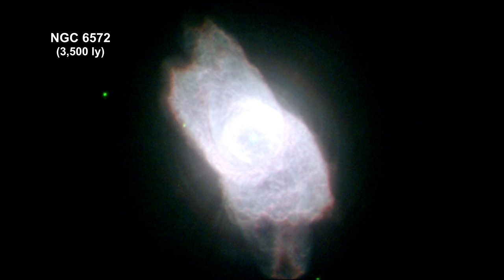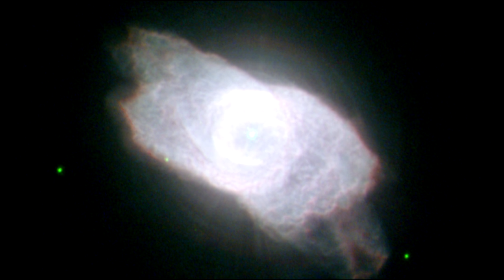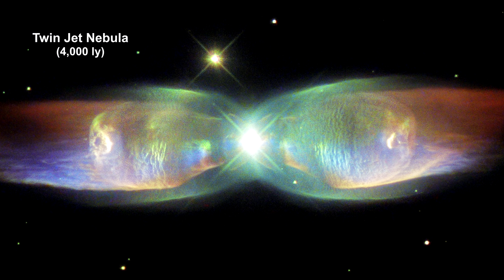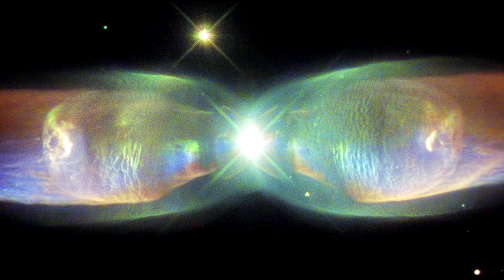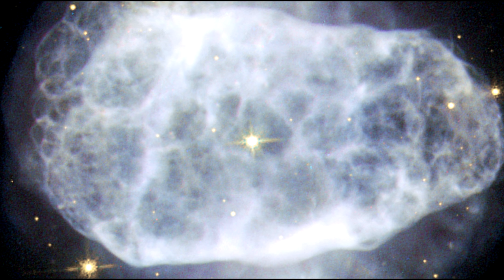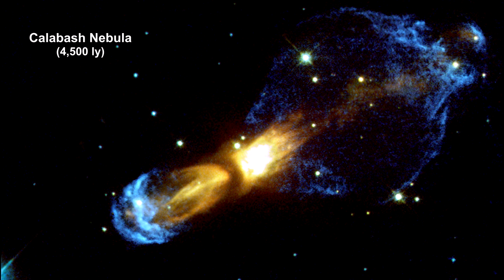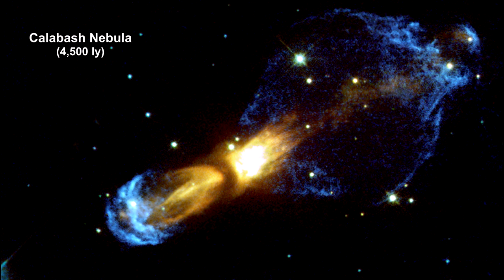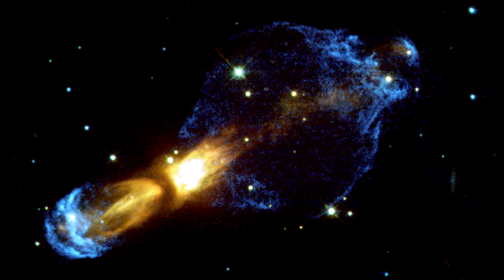Classroom Aid - Twin Jet Calabash NGC 6153 NGC 6572